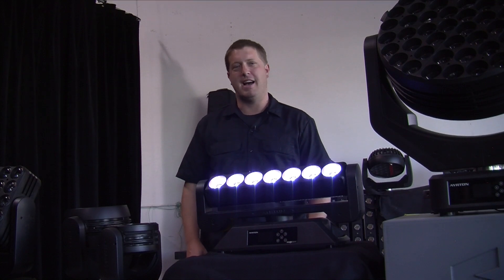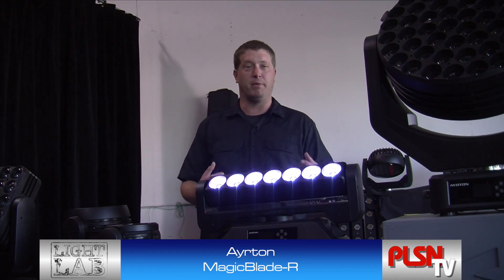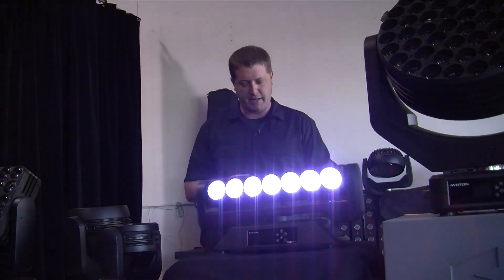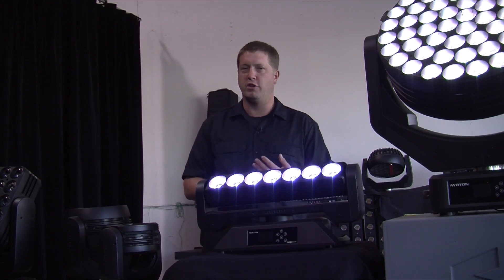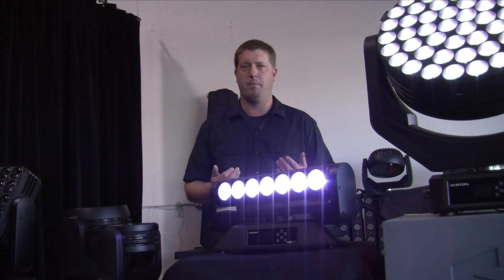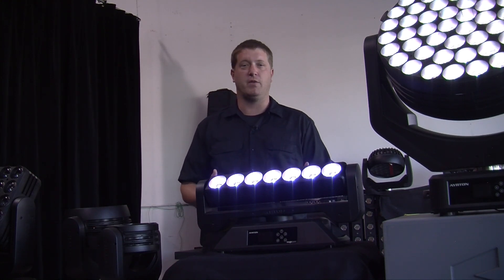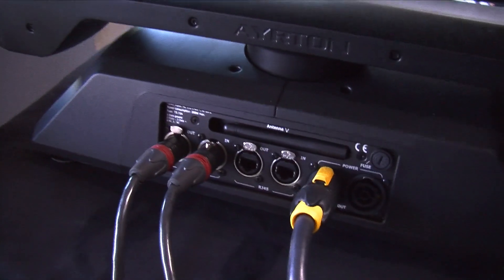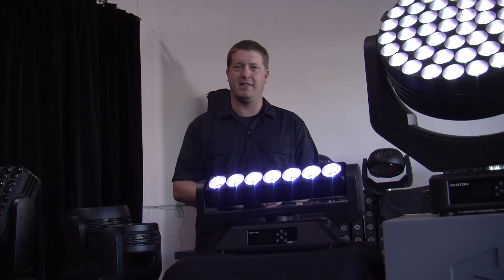Light Lab: Aryton MagicBlade-R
This week in the Light Lab, we go on the road to Las Vegas and visit Ayrton's Exclusive US Distributor, Morpheus Lights to take a look at the MagicBlade-R.